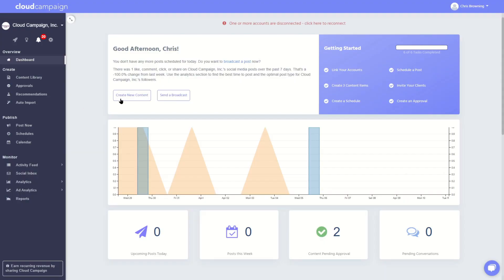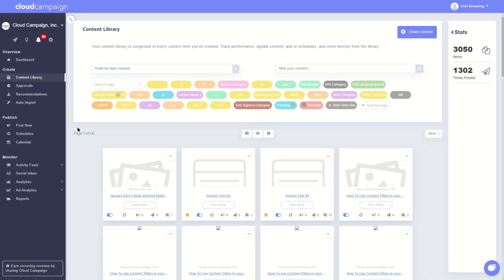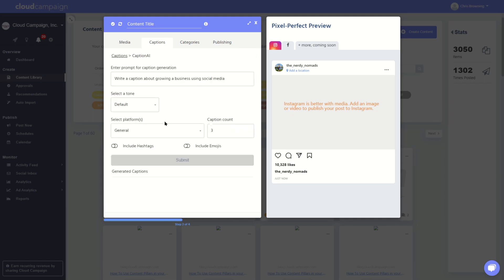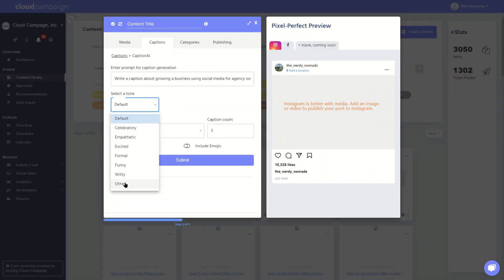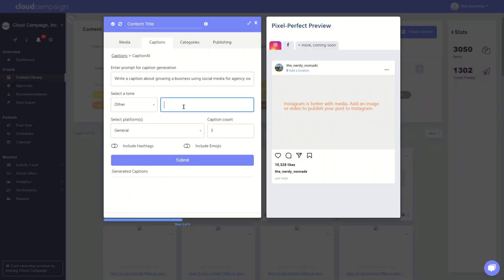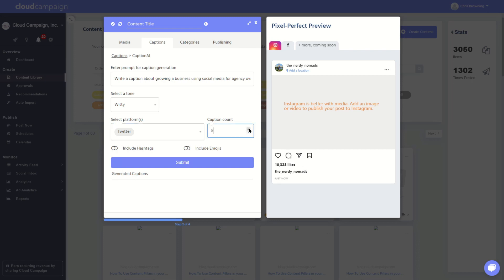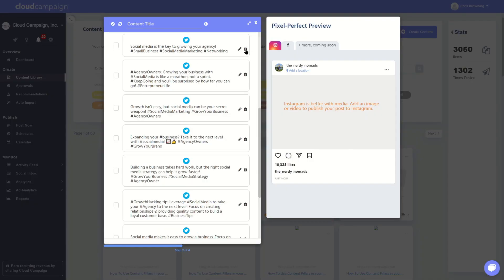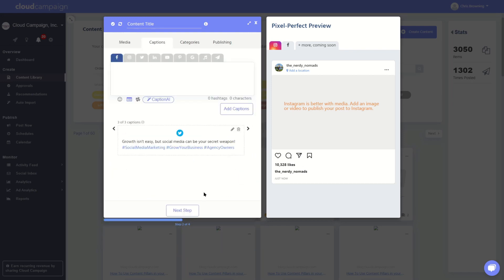Introducing CaptionAI: Your New Social Media AI Caption Generator | Full Walkthrough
Like many tech companies, we’ve been geeking out on AI lately. Maybe a little too much? In any case, our team has rallied to bring the power of artificial intelligence to Cloud Campaign with CaptionAI: your new social media AI caption generator.

What started as a curiosity experiment quickly turned into a full feature release that allows you to create up to 10 AI-generated captions at once.

And with one-click adjustments for platform, tone, and hashtags, you can focus on writing great prompts, strategizing, and sourcing great visuals for your AI-generated captions.

In this video, we will explore all the unique features of CaptionAI and how to get the most out of your new AI caption writer.

0:00 Introduction
0:08 What is CaptionAI?
0:15 Video Overview
0:21 How to Access CaptionAI
0:45 How to Use CaptionAI
1:02 Prompt Text Box
1:13 CaptionAI Prompting Tips
1:41 Tone Menu
1:59 Platform Selection Menu
2:08 Caption Creator Menu
2:22 Include Hashtag/Emojis Toggle
2:41 Editing, Deleting, and Saving AI-Generated Captions
2:46 Regenerate Captions Button
2:51 Multi-caption Posts/Content Recycling
3:10 How to Put CaptionAI to Work

What Can CaptionAI Do?
CaptionAI was built using OpenAI, the same technology that powers the incredibly popular (and useful) ChatGPT.

Our implementation of this powerful caption-writing AI technology helps social media managers create great content quickly and at scale with features built for SMMs.

This means one-click options for tone, platform, and hashtags, allowing you to adjust the social media caption writing to fit your requirements.

Struggle to create great captions for Insta? Think of CaptionAI as your personal Instagram caption generator that’s always ready to make you look great.

CaptionAI is also capable of generating up to 10 social media captions at a time, which you can use to create multi-caption posts to increase engagement and longevity of your content.

You can add your AI-generated captions to your posts with a click or save the extra captions for other content. And with no use restrictions, you can fill your client’s content calendars in no time!

How to Access CaptionAI
CaptionAI is available in several convenient places in Cloud Campaign.

The first location is within the Captions tab of a post within your Content Library.

Click the CaptionAI button to access the caption creator prompt window and generate up to ten captions simultaneously.

You can edit, delete, and save multiple captions to a single post. Check out our advanced workflows to learn more about Content Recycling and how to use it with CaptionAI below.

You can also access the CaptionAI caption generator in the Calendar view when creating a new post. It is also available from the Broadcast/Post Now tool.

Please note that while you can generate up to 10 posts with CaptionAI, you can only save one caption per post using the Calendar or Post Now tools.

How to Use CaptionAI
We built CaptionAI to be user-friendly, even for people unfamiliar with artificial intelligence, but here’s an explanation of the caption writer’s features just in case.

Prompt Window
The prompt window is the first field in CaptionAI and where most of the magic happens. This is where you ask CaptionAI to create content for you with a text prompt.

For best results, prompts should be clear and specific. Check out our blog post on Essential AI Prompting Tips for Social Media Managers in 2023 for a deeper dive into prompting, but here are a few CaptionAI-specific tips to get you started.

CAPTIONAI PROMPTING TIPS
Keep your prompts clear, specific, and explicit about what you want
Save your prompts to iterate and access them in the future
A great place to start is “write social media captions about -subject- for -audience-...”
You can always ask for more AI-generated captions!

Tone Window
Once you’ve developed your prompt, you can ask the AI caption writer to create captions with a specific tone. Choose from our pre-generated options, or create your own with Other.

Tone can refer to the type of speech, like hopeful, or adopt a persona, like “in the tone of Snoop Dog.” Our aforementioned post on prompting also dives into using tone.

Platform Window
CaptionAI also provides options to adjust content for specific platforms. For example, selecting Twitter as a platform will limit the content to 288 characters.

Caption Count Window
The caption creator window allows you to select how many captions you’d like to create, from 1 to 10 at a time. After generating captions, you can save the ones you like and generate another batch to edit, delete, or save.

Hashtags Toggle
The Include Hashtags toggle will ask CaptionAI to pull relevant hashtags based on your prompt. We recommend double-checking the hashtags CaptionAI generates to ensure relevancy.

How Can CaptionAI Help You?
We're beyond excited to bring AI-powered caption writing to Cloud Campaign. Let us know how you'll use this time-saving feature in the comments!